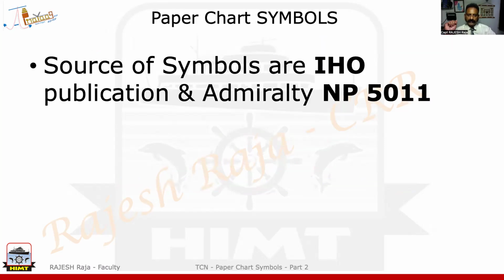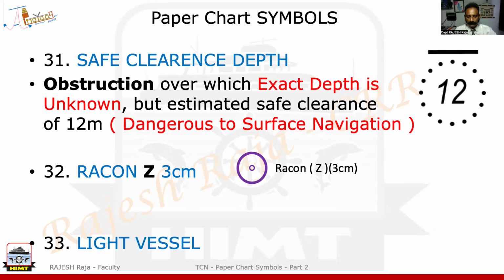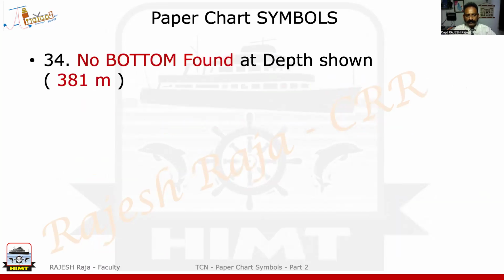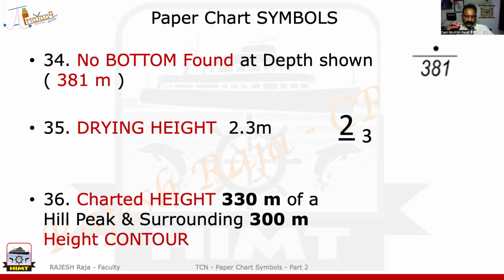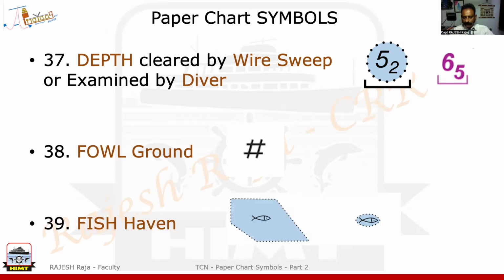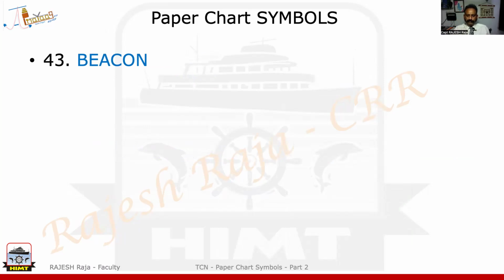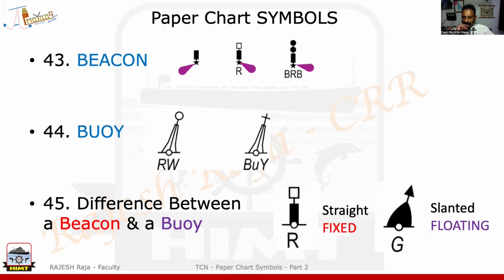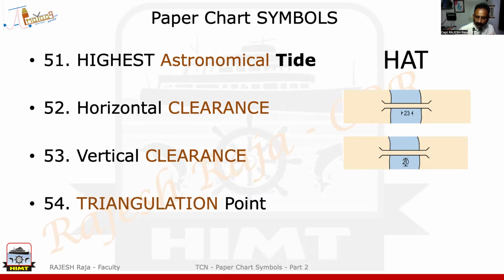99. Chart Symbols- Part 2 -2nd Mate BSC NS -02Jun25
Second in series of most commonly asked Symbols for 2nd Mates & BSC degree exams
Mates candidates are expected to know this while using paper charts as basics